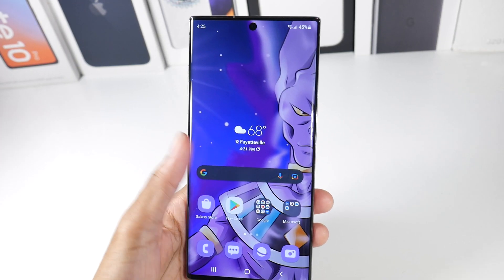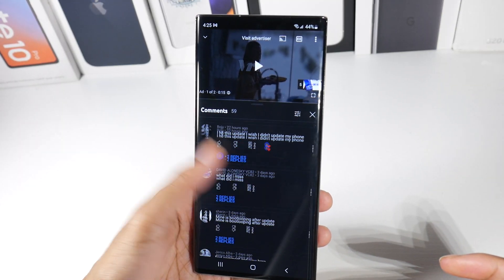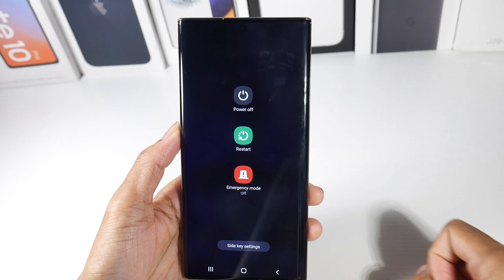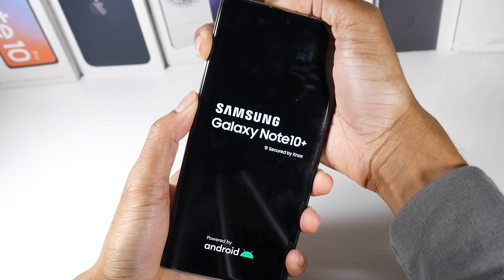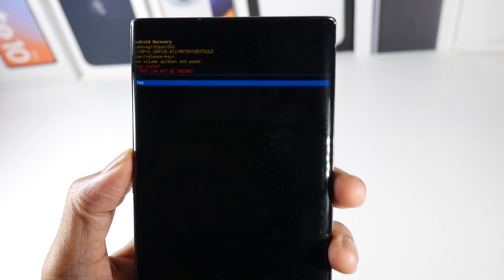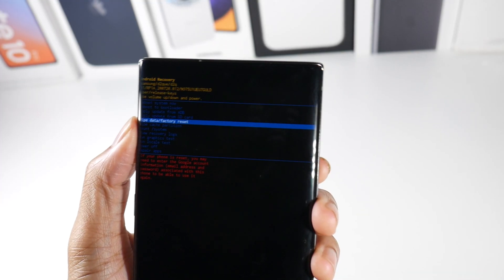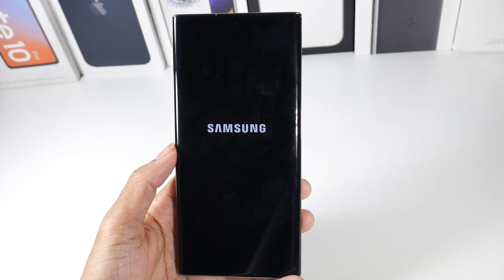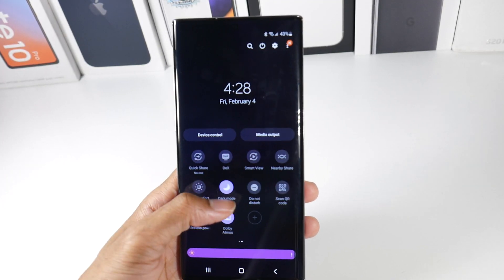How To Fix Samsung Galaxy Note 10 Plus/S10 Plus Lag/Bootlooping After Android 12/One UI 4.0 Update!